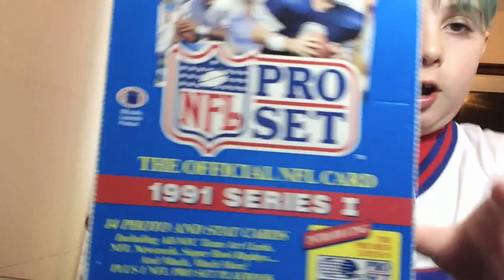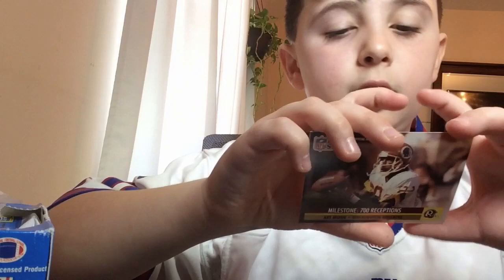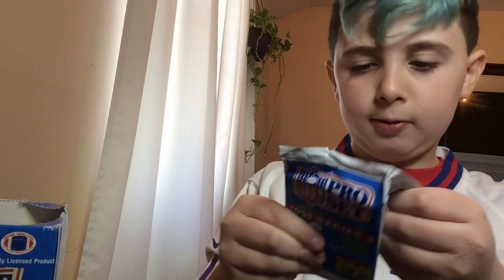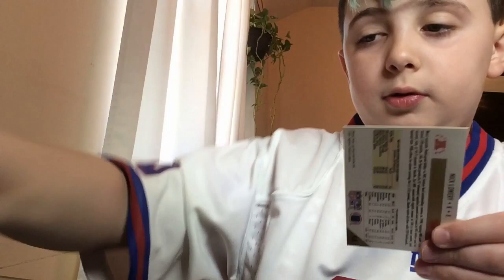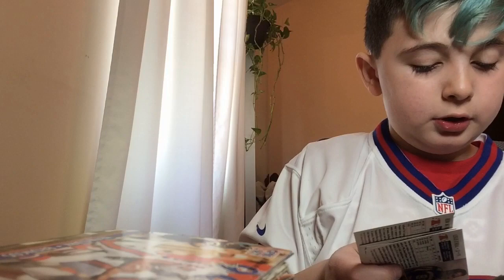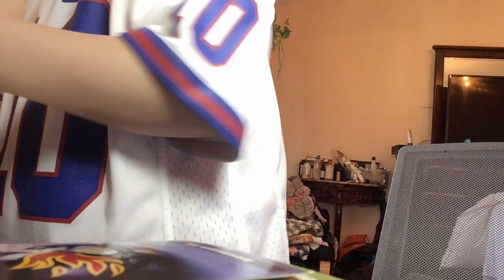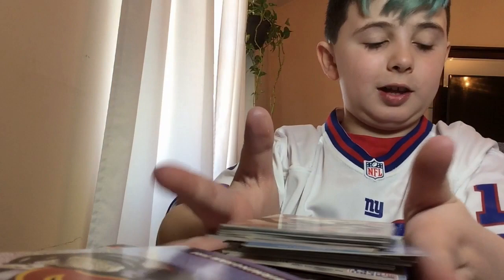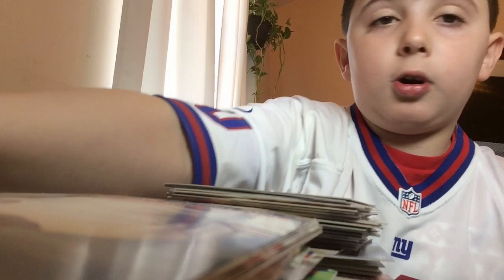A box of 1991 pro set football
This video is not from today